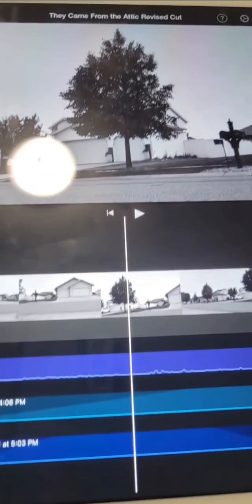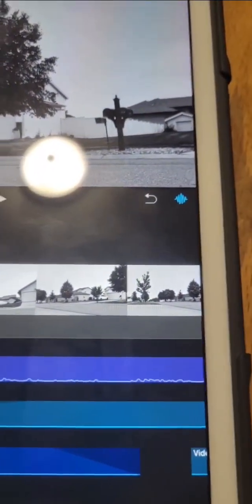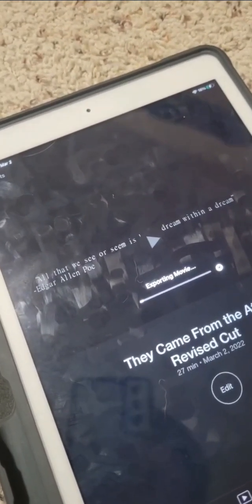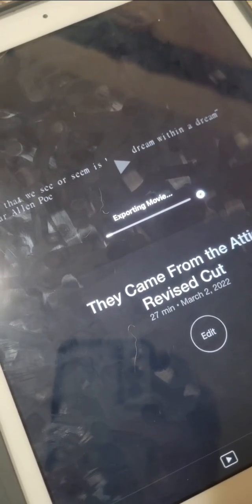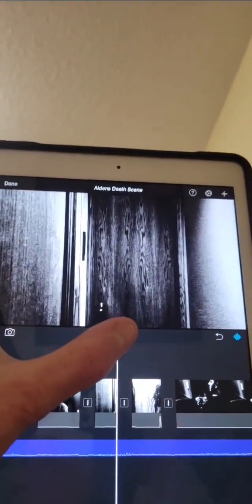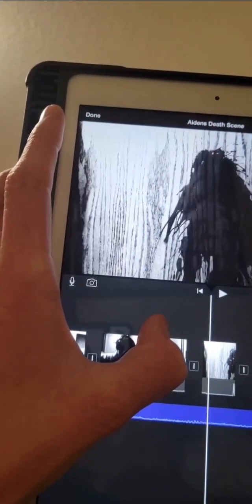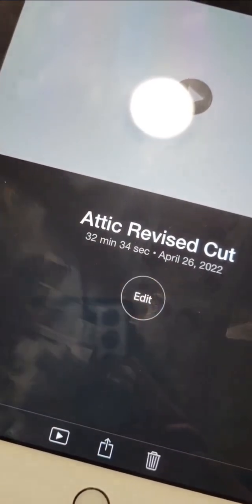Snapchat Video Diaries | They Came from the Attic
a complete collection of the surviving video's sent to Gavin Villareal and Tuker Heil during the making of They Came from the Attic.